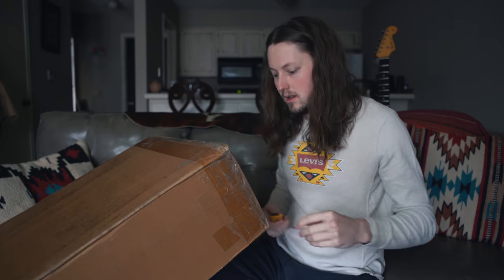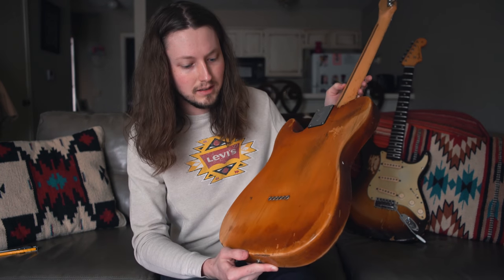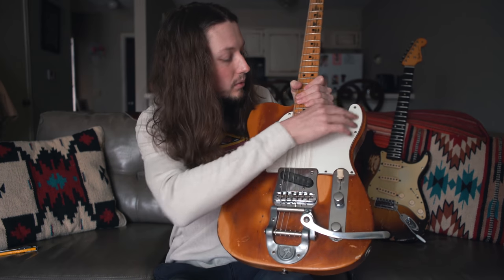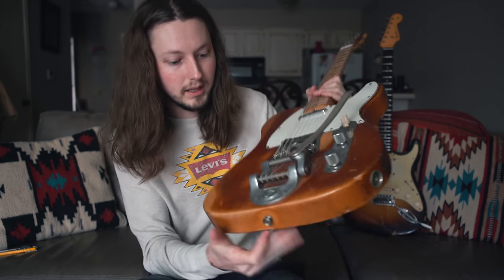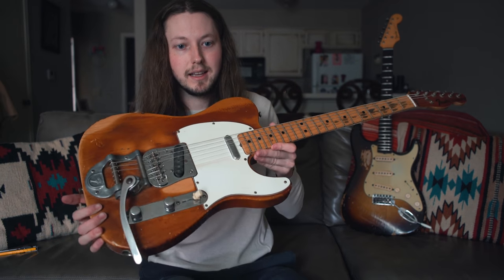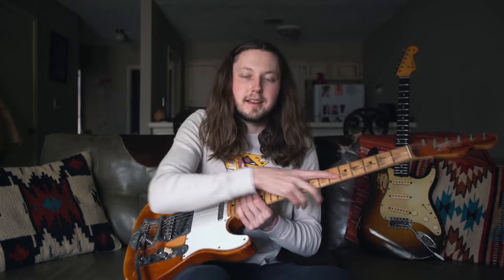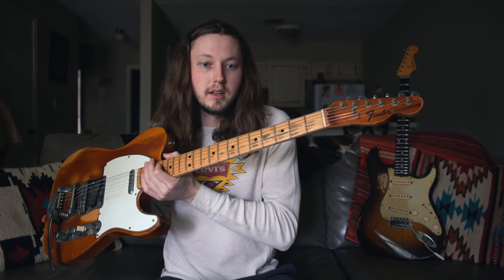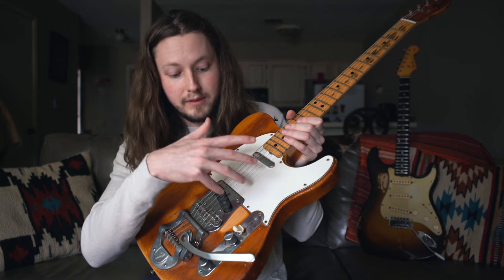This Vintage Telecaster is DISGUSTING.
Lessons & Tabs from my videos. ↙️↙️

Follow my reverb store, where I list my guitars and more

Strings I use! (11 to 56) Sometimes 10s.

2020 Gear:
1959 Sunburst Stratocaster
1958 Mary Kaye Stratocaster
1958/1964 Hardtail Stratocaster
1961 Olympic White Stratocaster
1959 Les Paul Junior
1959 Bassman
1965 Super Reverb
1968 Super Reverb
1969 Dual Showman